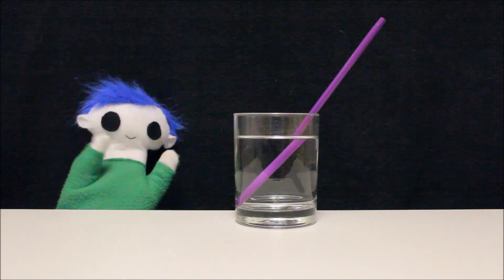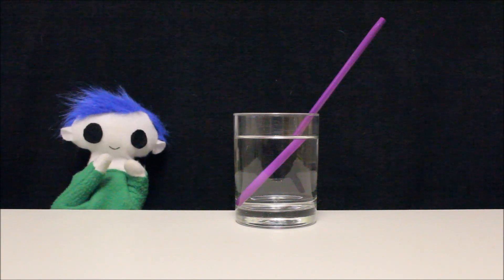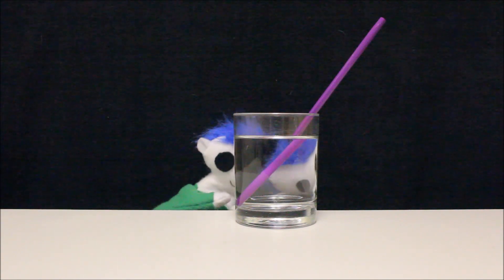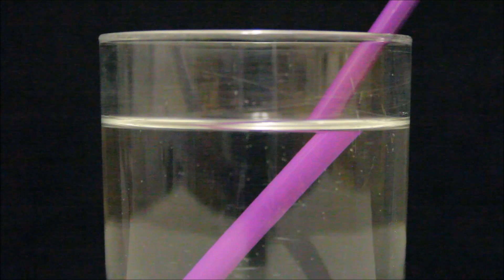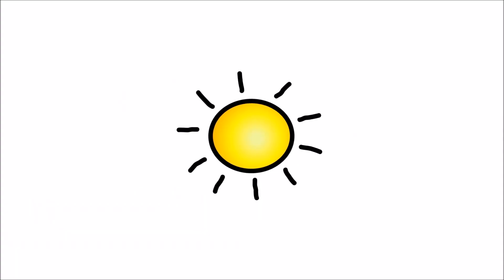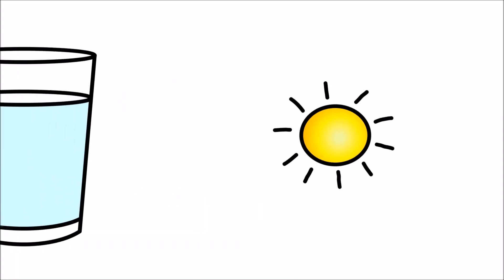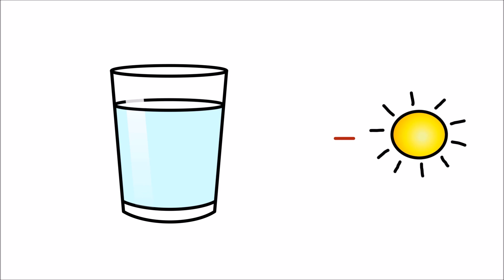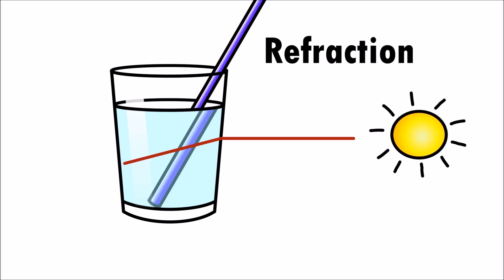Why Does The Straw Look Bent? | Science for Kids